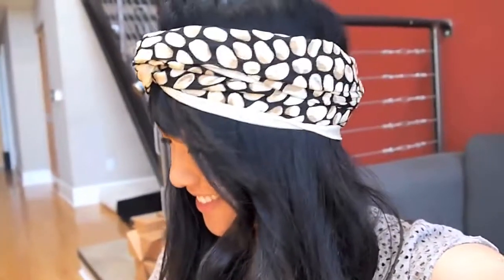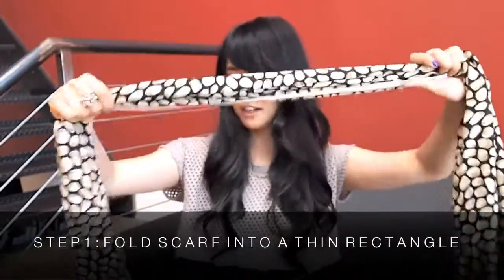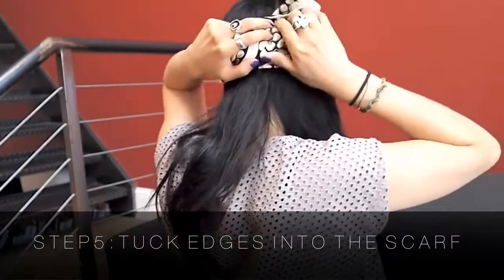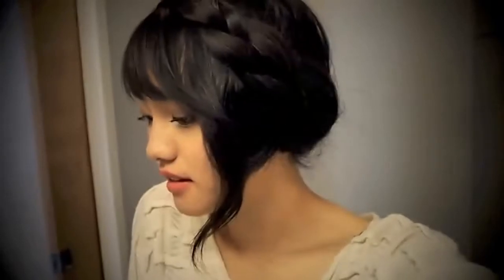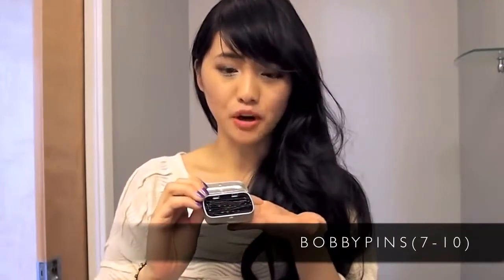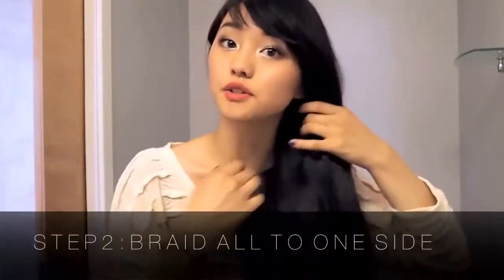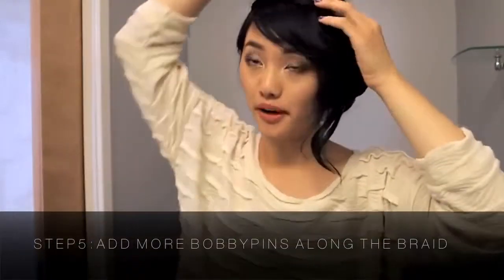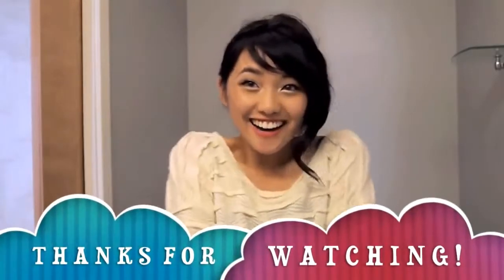DIY: Headwrap / Hair Tutorial: Asymmetrical Braided Up-do